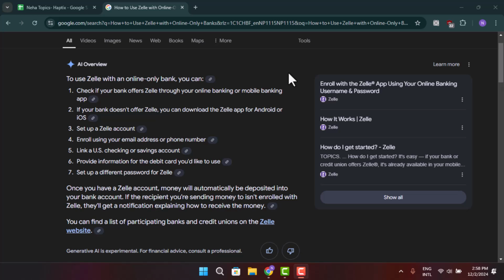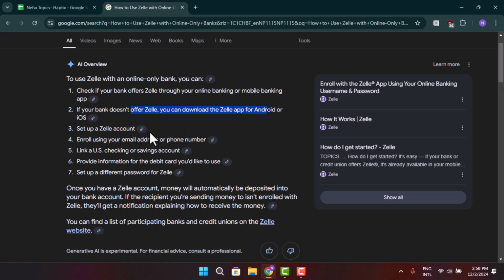How To Use Zelle With Online-Only Banks !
Using Zelle with an online-only bank requires checking whether your bank supports Zelle integration or if you need to use the standalone Zelle app. Zelle is a fast and secure way to send and receive money between U.S. bank accounts, but not all online banks offer built-in Zelle support. If your bank does not support Zelle directly, you can still use it by linking your debit card through the Zelle mobile app.

To start, check your online bank’s website or mobile banking app to see if Zelle is an available feature. Many traditional and online banks have Zelle built into their banking apps, allowing you to send and receive money directly from your account without needing a separate app. If your bank does not support Zelle, you can download the Zelle app from the App Store (iOS) or Google Play Store (Android).

You will need to link a U.S.-based checking or savings account or add a debit card to complete the setup. If your online-only bank does not support direct Zelle transfers, linking a debit card is the best alternative. Some digital banks may allow transactions only through debit cards rather than direct account integration.

After setting up your Zelle account, you can send and receive money instantly. If you send money to someone already enrolled with Zelle, the funds will be deposited into their bank account automatically. If the recipient is not yet enrolled, they will receive a notification with instructions on how to claim their money.

Zelle transactions are typically free, but always check your bank’s policies for any fees or restrictions. Keep in mind that Zelle is designed for sending money between trusted individuals, so be cautious when making payments to unknown recipients, as Zelle transactions cannot be reversed.

Timestamps:
0:00 Introduction
0:06 Checking if your online bank supports Zelle
0:15 Downloading the Zelle app if not supported
0:22 Setting up a Zelle account
0:30 Linking a U.S. checking account or debit card
0:42 How to send and receive money using Zelle
0:50 Recipient notification and money transfer process
1:03 Important security and transaction tips
1:20 Conclusion